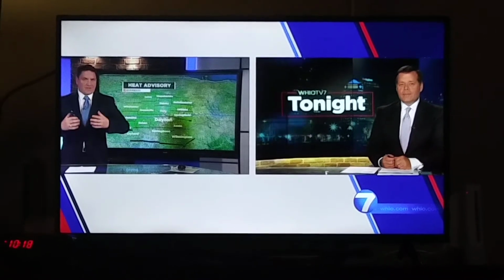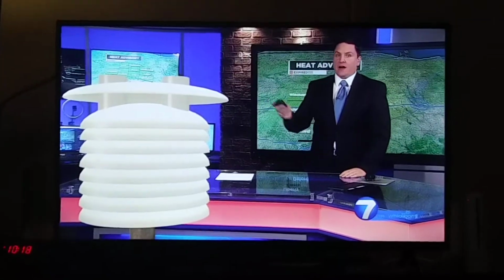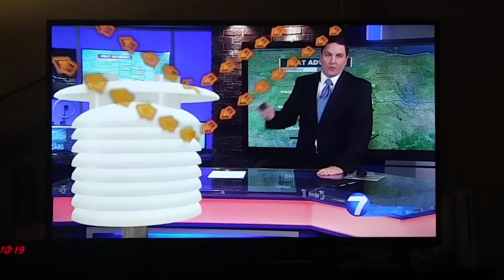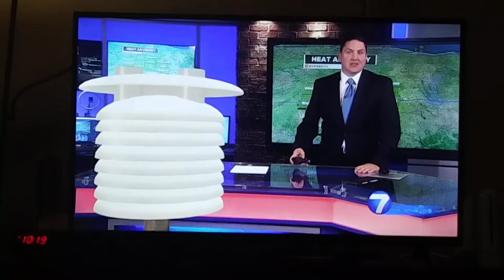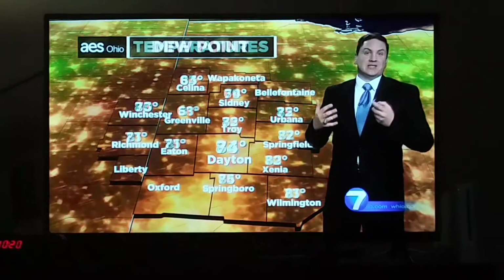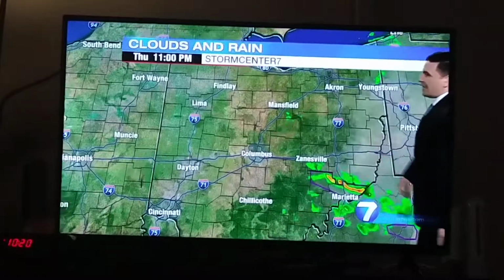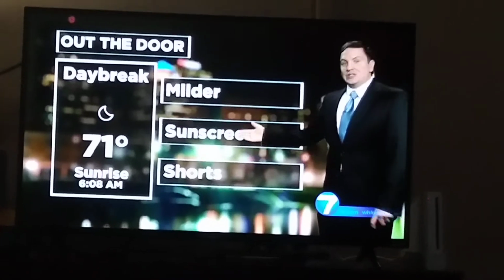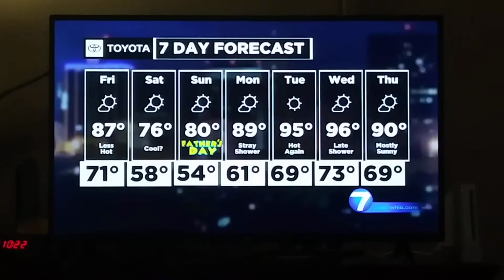Robert Gauthreaux weather update for Dayton,Ohio whio t.v.